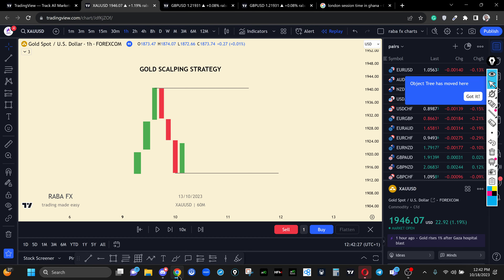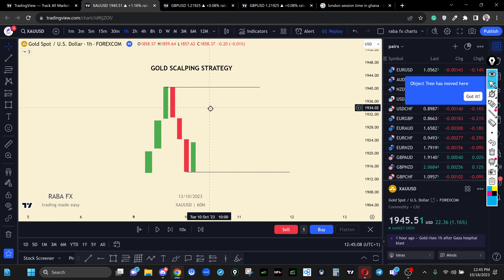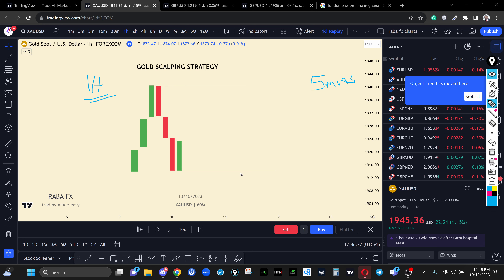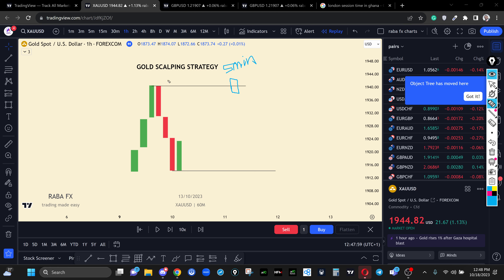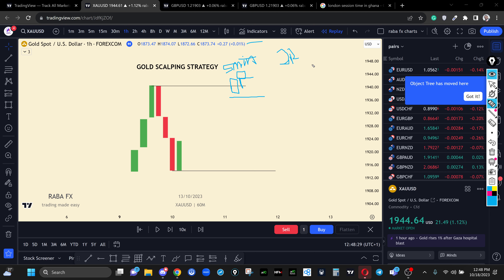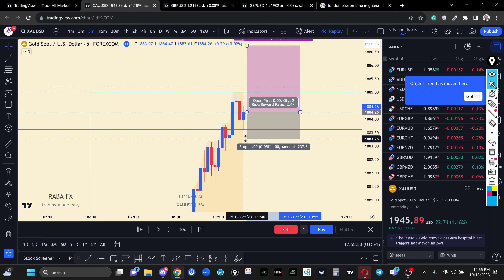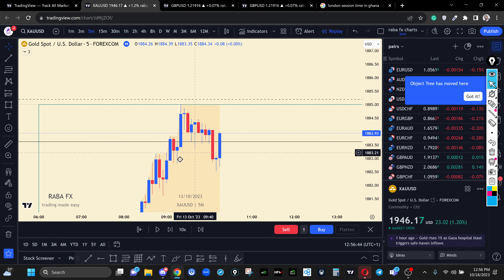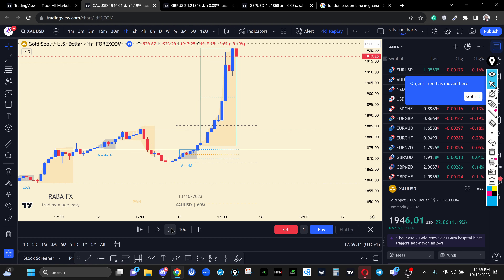The Only Gold Scalping Strategy To Make Millions Trading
I am not a financial advisor. Any information presented on this channel should not be considered professional financial investment advice. The ideas and strategies shown on this channel should never be used without first assessing your own personal and financial situation, or without consulting a financial professional.
Trading foreign exchange CFD on margin carries a high level of risk, and may not be suitable for all investors. Past performance is not typical of future results. The high degree of leverage can work against you as well as for you. Before deciding to invest in foreign exchange CFD you should carefully consider your investment objectives, level of experience, and risk appetite. The possibility exists that you could sustain a loss of all of your initial investment and therefore you should not invest money that you cannot afford to lose. You should be aware of all the risks associated with foreign exchange trading, and seek advice from an independent financial advisor if you have any doubts. This video is for educational and entertainment purposes only, I (Raba Fx) hold no responsibility for any loss sustained by you. 90% of retail investor accounts lose money when trading CFDs, Do your own research.